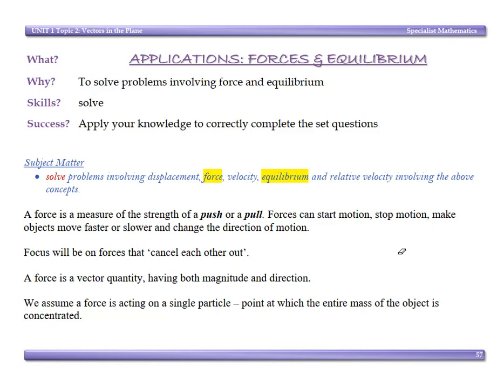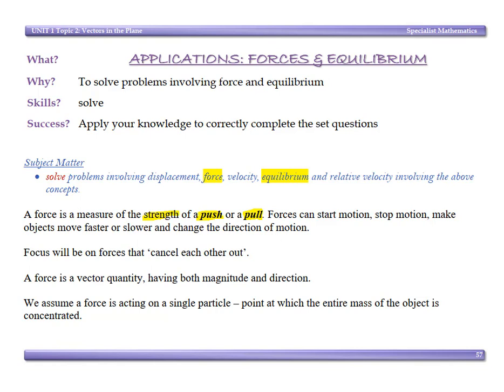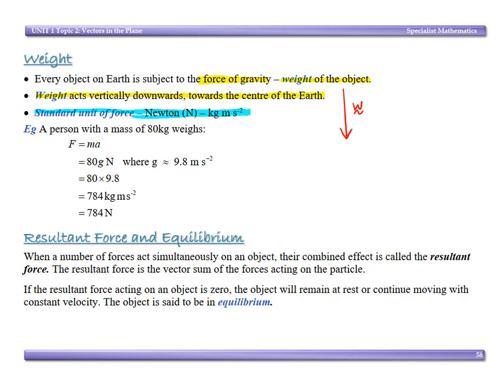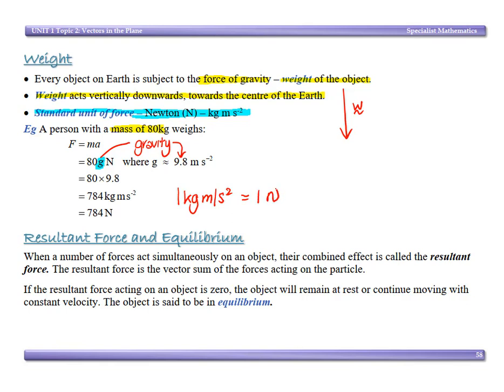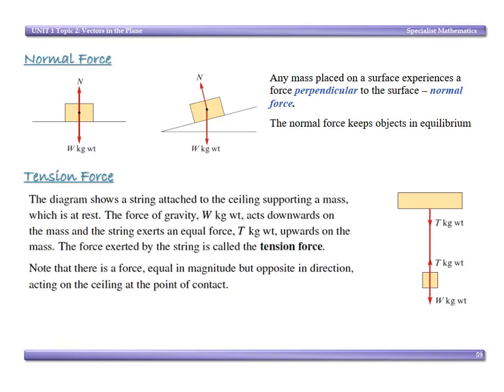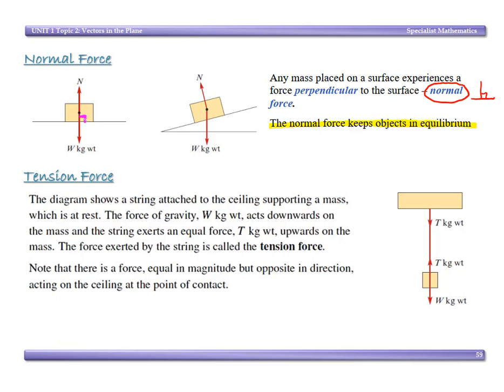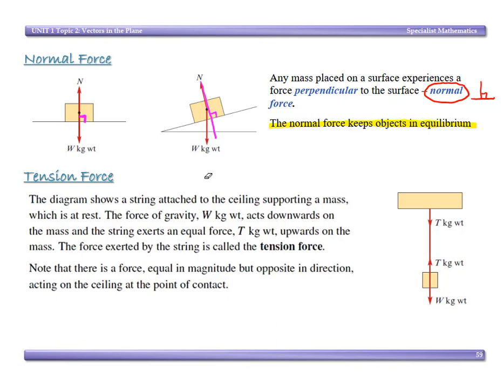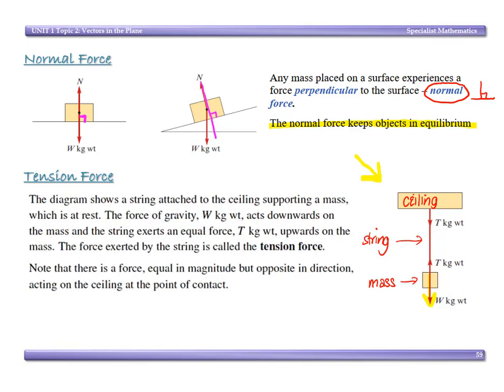Forces and equilibrium Intro